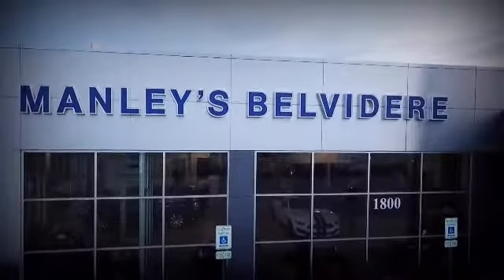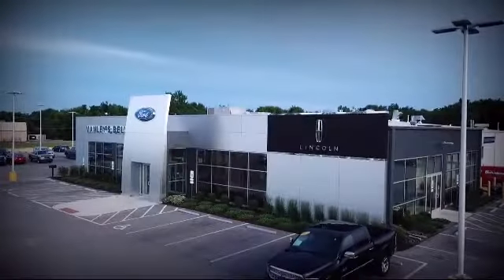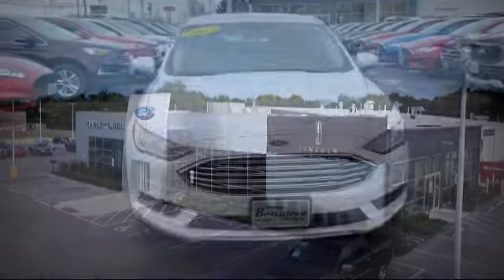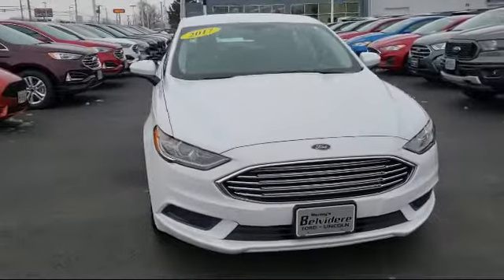2017 Ford FUSION S Belvedere Rockford Elgin Dekalb Harvard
2017 Ford FUSION S Stock Number: TE19579B Vin:3FA6P0G70HR227215.

Manley's Lincoln is proudly serving our friends and neighbors in Rockford, Elgin, Dekalb, Harvard, and Belvedere.
Give us a call at or visit our for more information about this or any of our other vehicles.

Manley Lincoln
1800 N State St